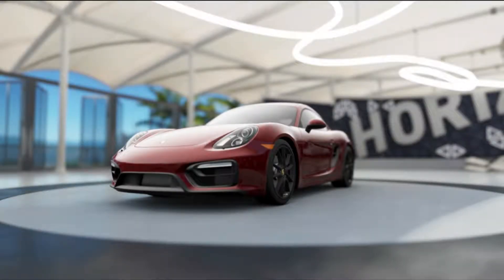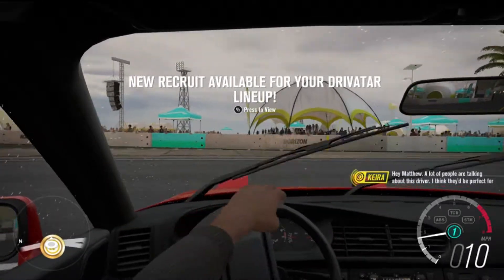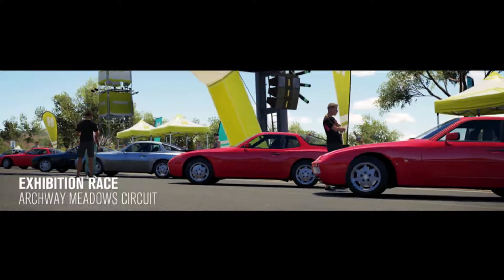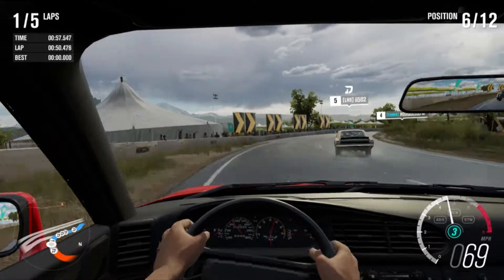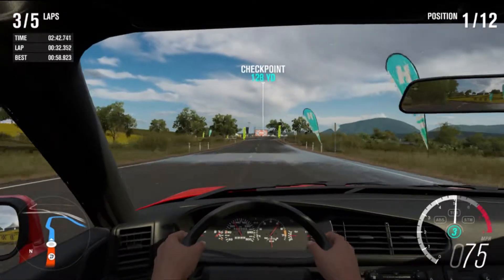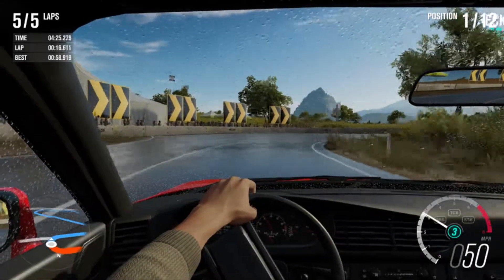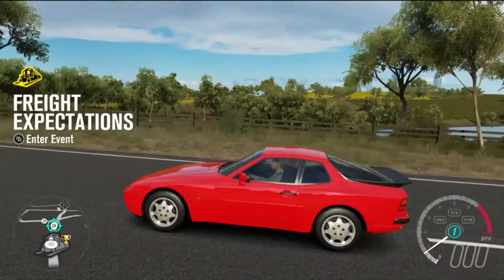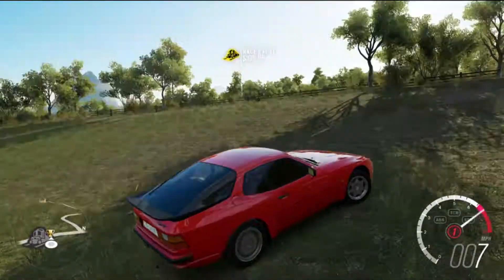Forza Horizon 3 - Porsche 944 Turbo Review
Today we take out the Porsche 944 Turbo for a spin and see how it handles!